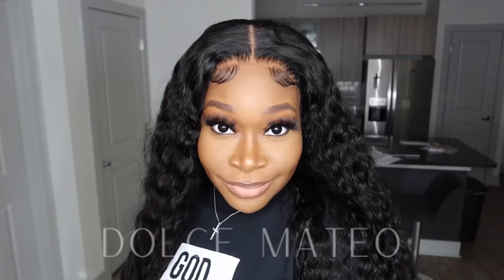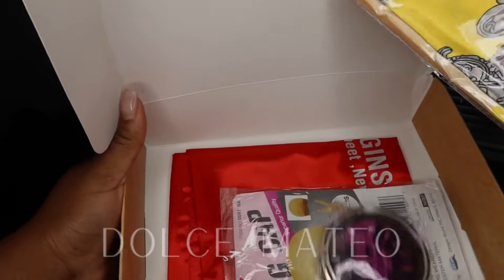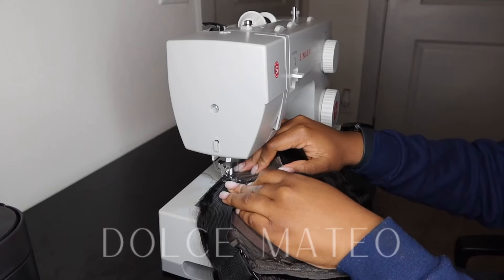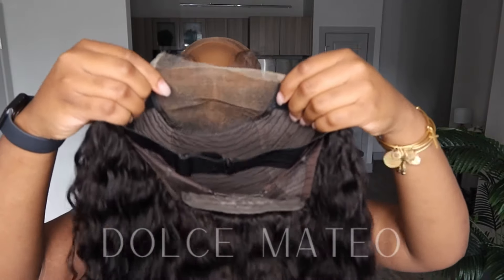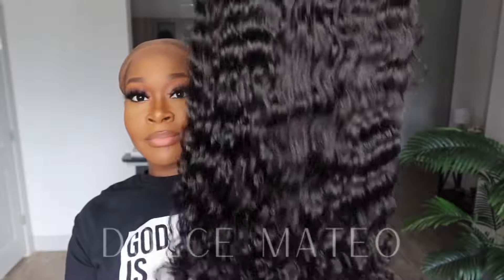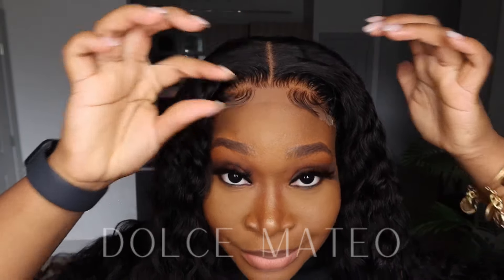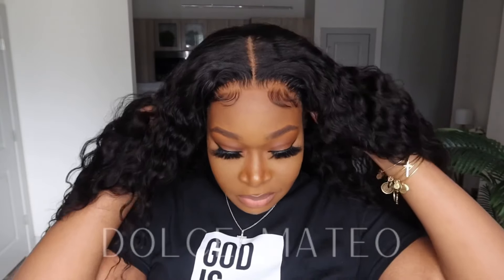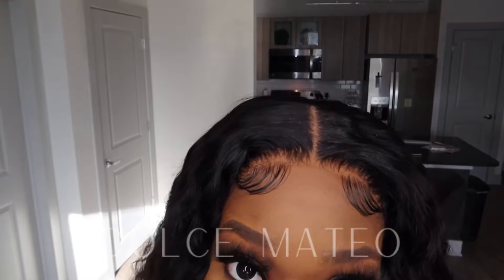250% DENSITY!! So Full + How To Lay Your Lace Closure Install FLAT Ft. Wiggins Hair